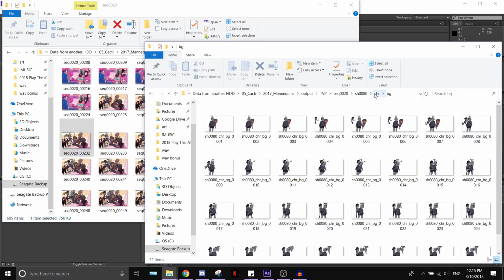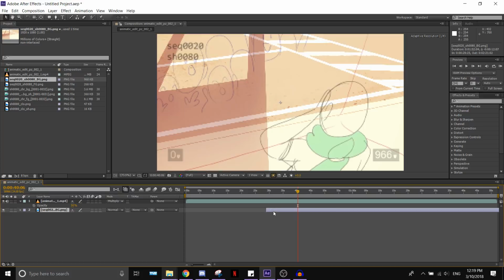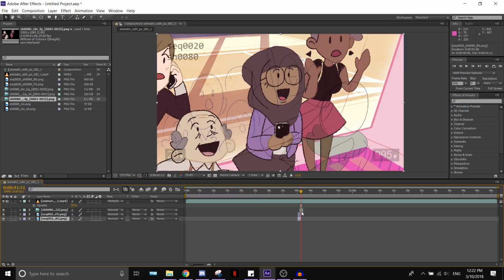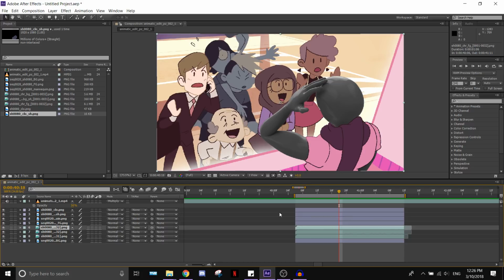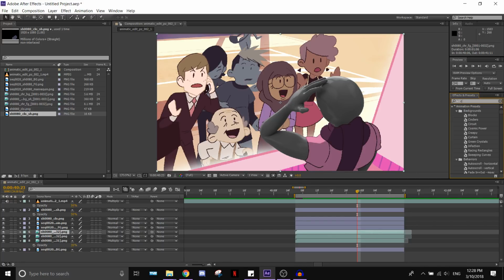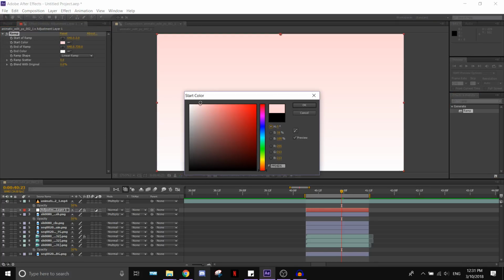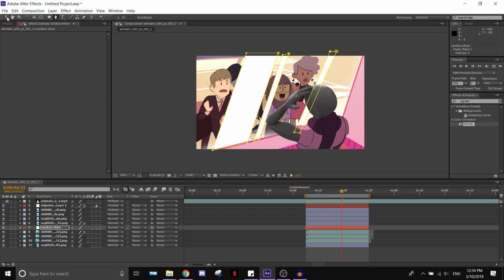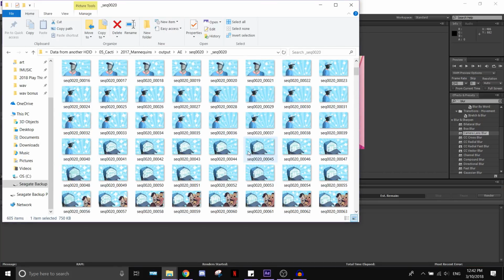Animation Tutorials #3: Compositing a Simple Shot in After Effects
Putting together your elements in after effects! Some basic stuff and some good to know layer modes, effects and such.

support me monthly for just $2 get your name in the credits of my videos, see my animation in their WIP/rough stages, and a whole lot of free art zines, music and more!